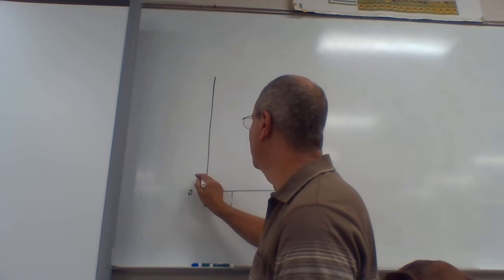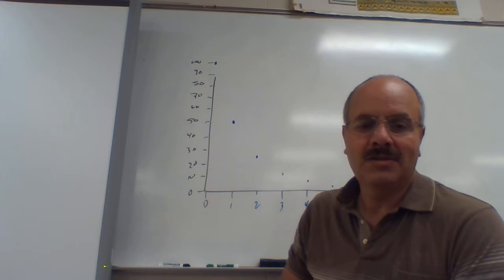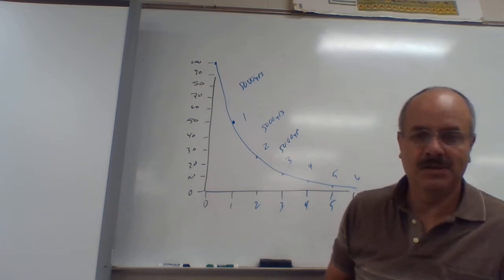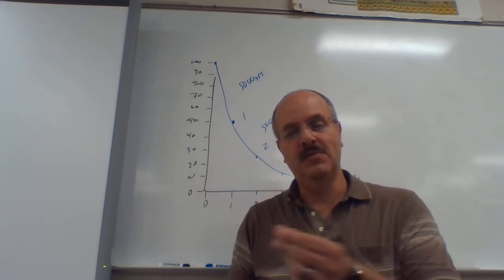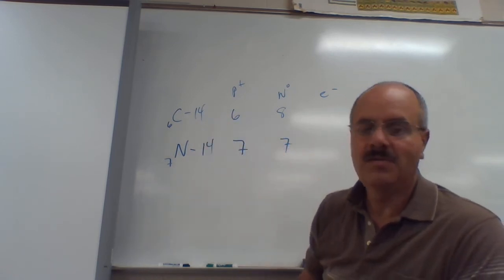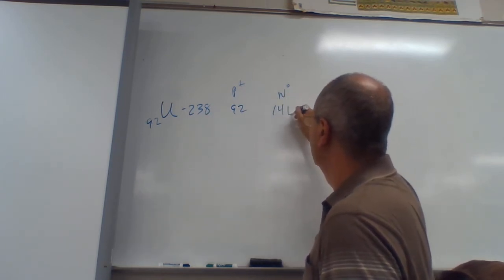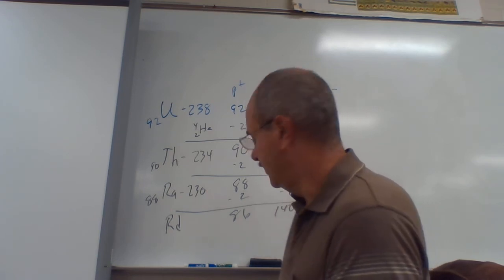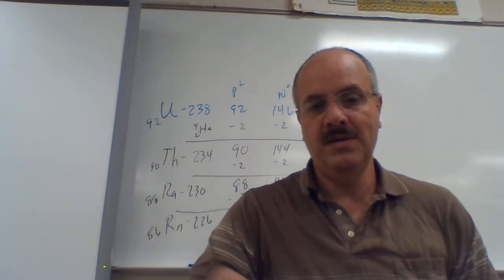isotopes notes video part 2